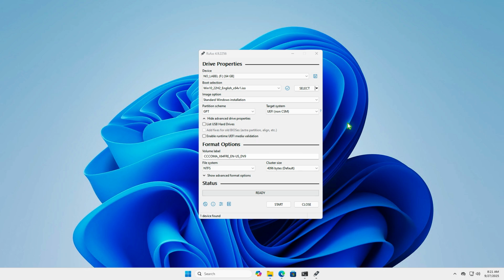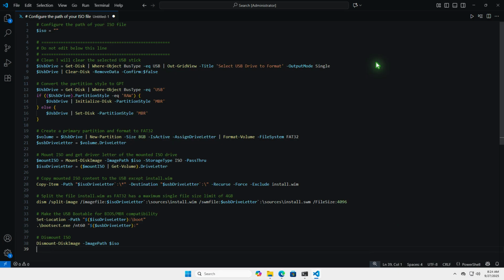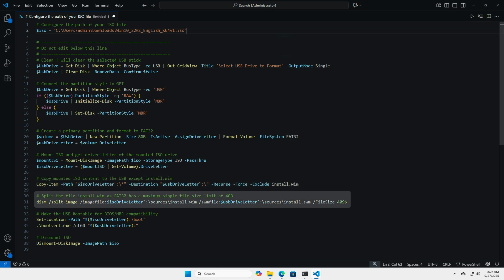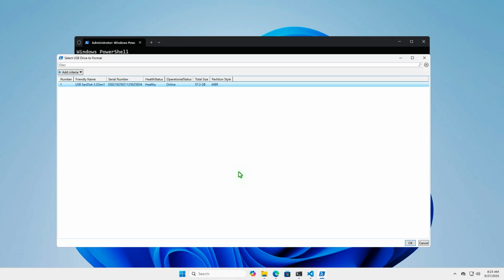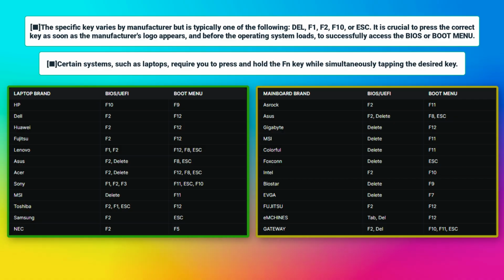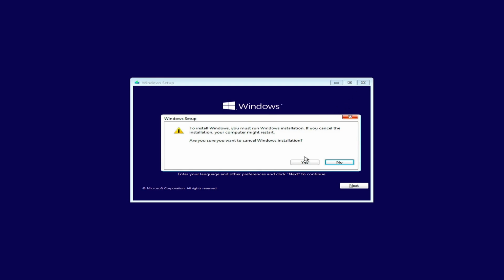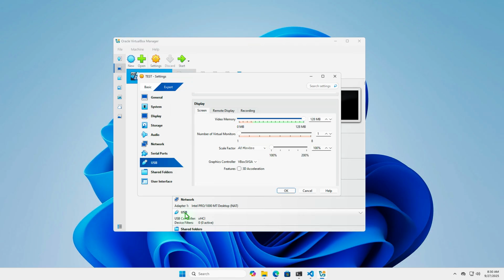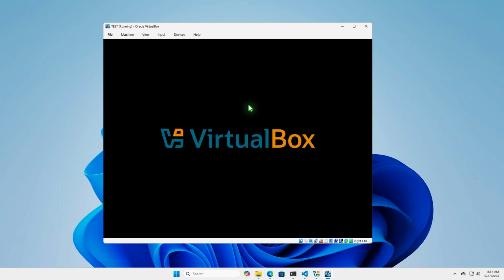How To Create a FAT32 Bootable USB Drive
Learn how to create a FAT32 bootable USB drive in Windows. This step-by-step guide shows you how to use Diskpart, Command Prompt, or third-party tools to format your USB to FAT32 and make it bootable for installing Windows 10, Windows 11, or other operating systems. You’ll also learn the benefits and limitations of FAT32 compared to NTFS or exFAT.

* How to Create a FAT32 Bootable USB Drive in Windows
* Step-by-Step Guide to Format USB as FAT32 and Make It Bootable
* Use Diskpart to Create FAT32 Bootable USB for Windows
* Create FAT32 Bootable USB with Command Prompt Easily
* Best Free Tools to Make FAT32 Bootable USB on Windows
* FAT32 vs NTFS vs exFAT: Which One Should You Choose?
* Fix Errors When Creating FAT32 Bootable USB Drive
* Make Bootable USB Drive for BIOS or UEFI Systems
* Complete Tutorial to Create FAT32 Bootable USB in Windows
* How to Install Windows from a FAT32 Bootable USB Drive